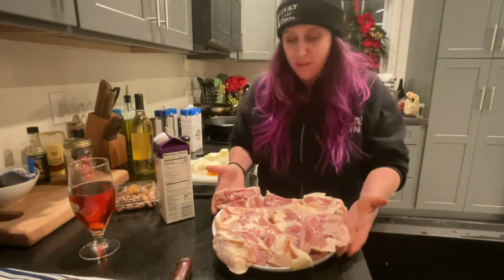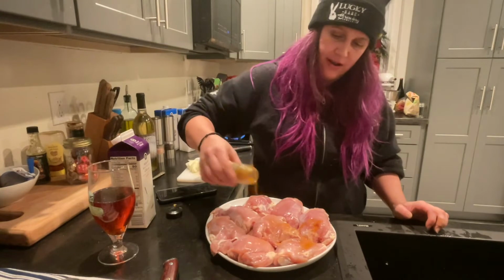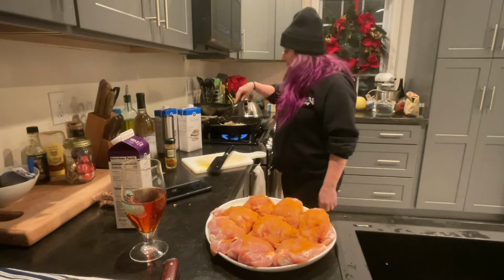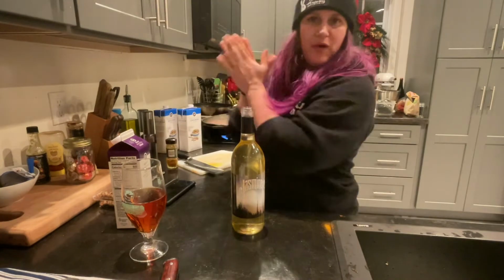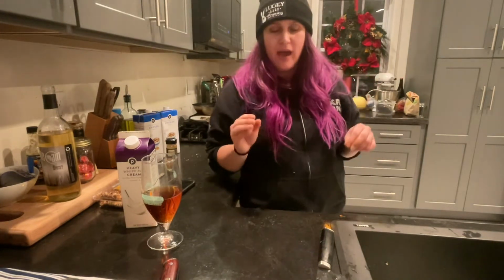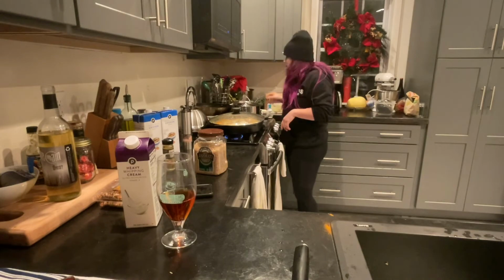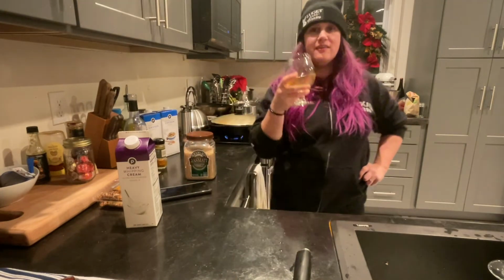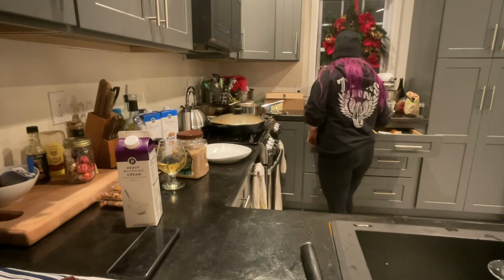Tumeric Chicken on a snow day. Cooking with Jasmine Cain.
It’s cold outside and I’ve got the perfect dish for you. Here’s what you need to get started:

8 boneless skinned chicken thighs
1 tbsp peeled and diced tumeric root
1 1/2 tsp ground tumeric
1/2 c. White wine
1/2 c. Heavy whipping cream
1/2 c. Chicken broth
2 tbsp butter
1 white/yellow onion julienned
Salt & pepper

Serve with rice.  I used:
1 c. Jasmati rice
1 3/4 c. Water
1 tbsp butter
1/4 tsp salt

Every time I make this, I wish it had more salt, so add some if you like. But if you’re dealing with blood pressure issues, keep it just like this.